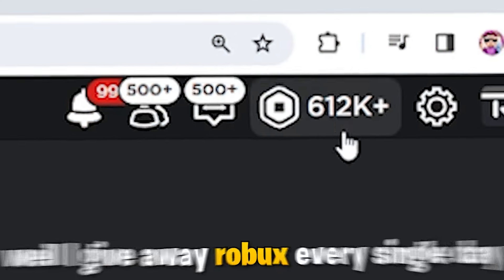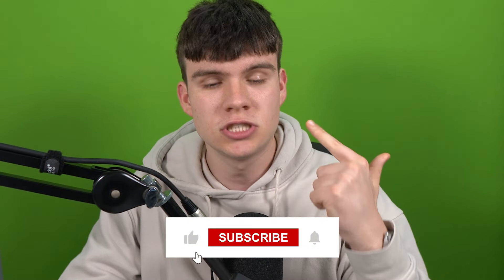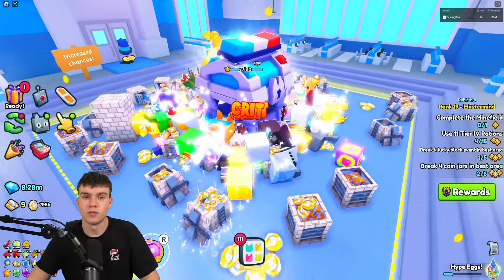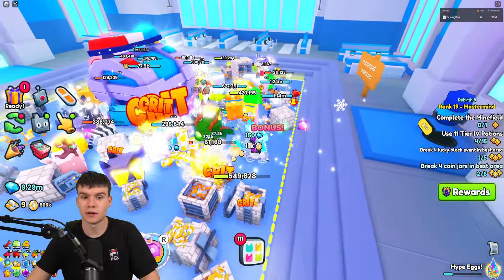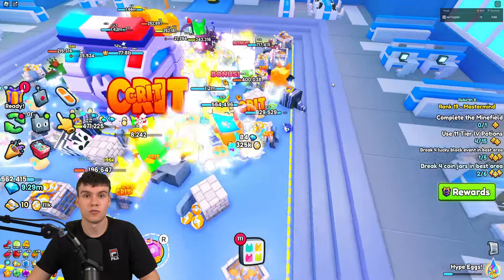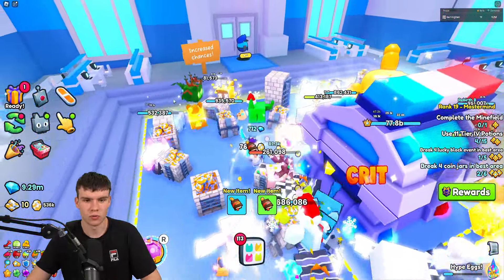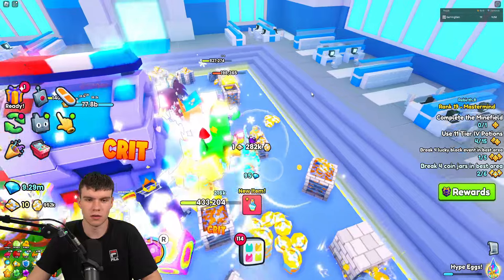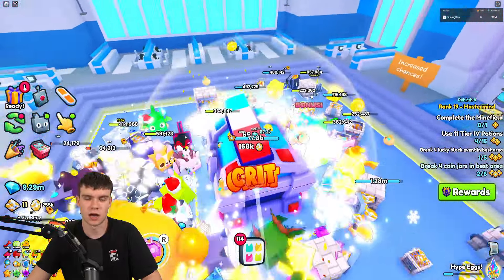How To GET POLICE HOVERBOARD In Roblox Pet Simulator 99!